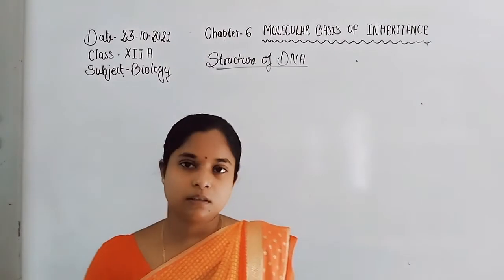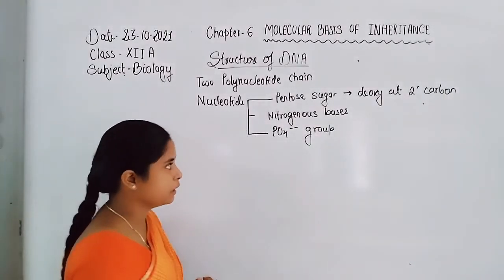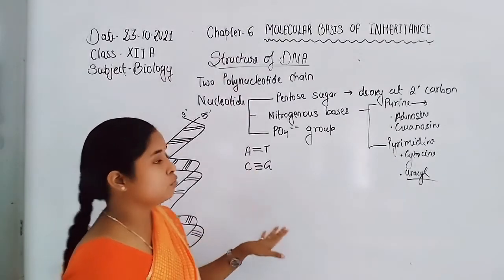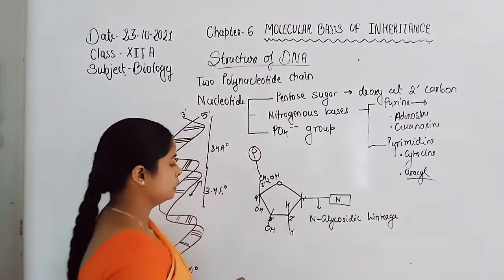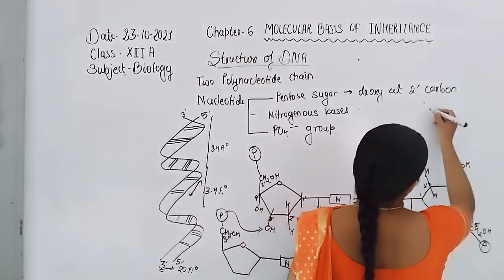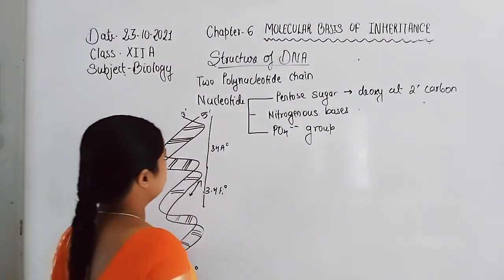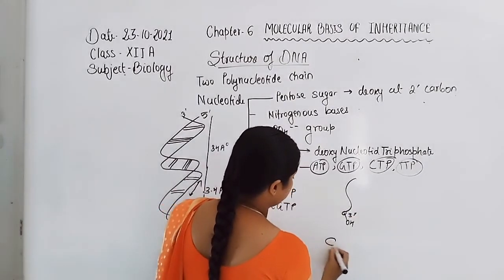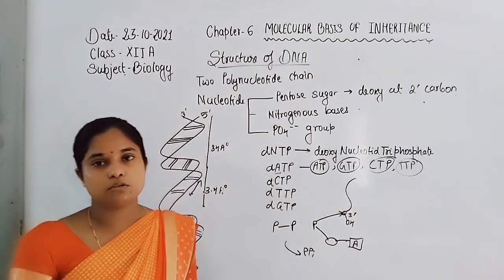Class XII Biology 23-10-2021 by SHWETA ARYAN Ch 6 Molecular basis of Inheritance Revision